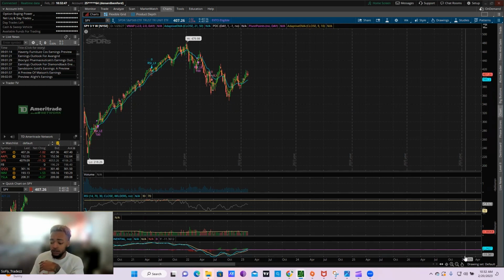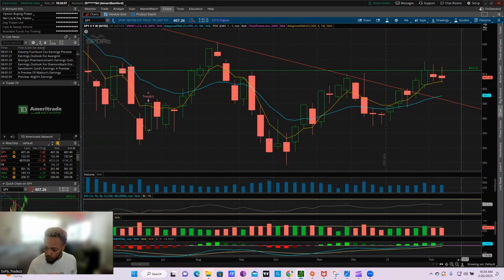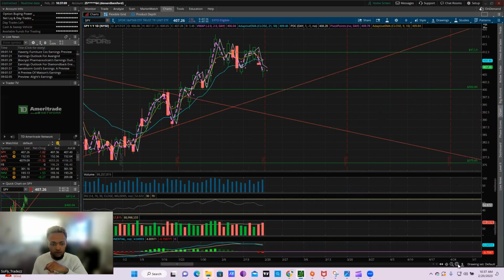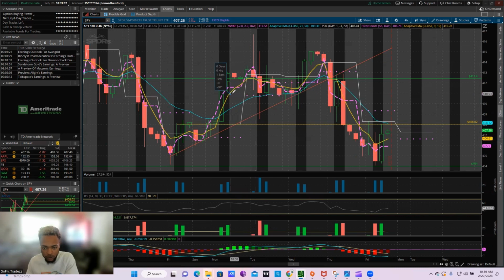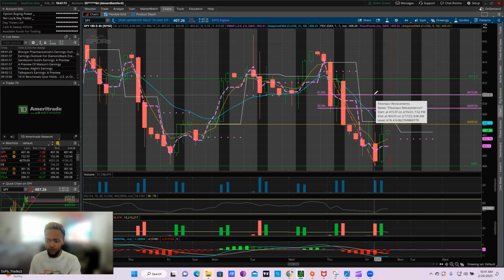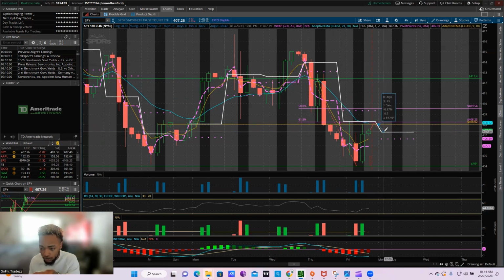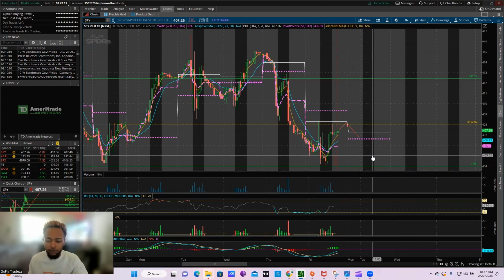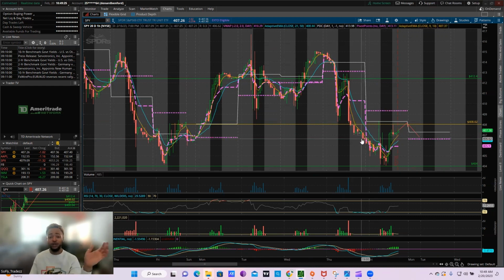WEEKLY $SPY WATCHLIST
LEARN TO TRADE THE S&P 500 FOR FREE WITH ME!